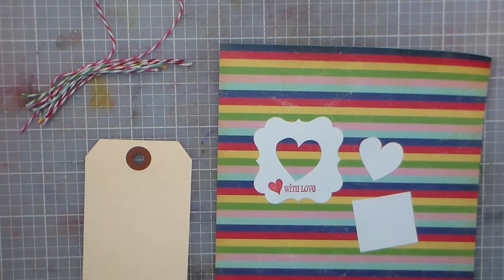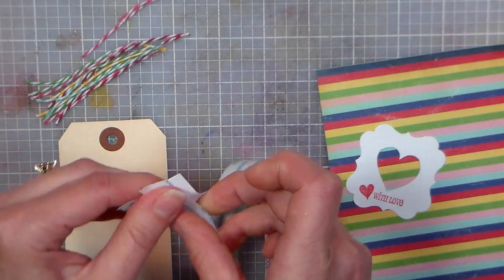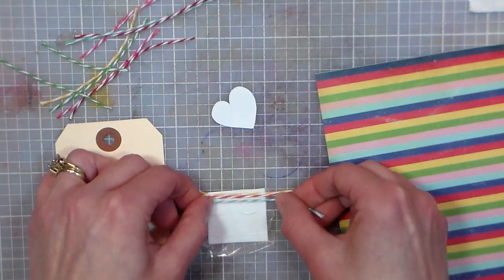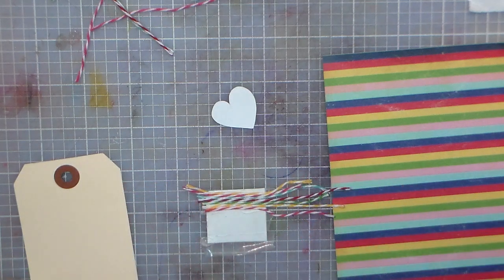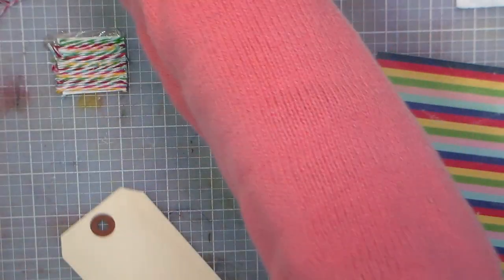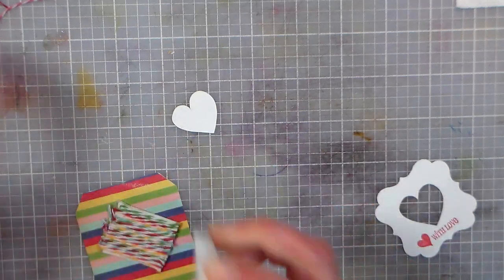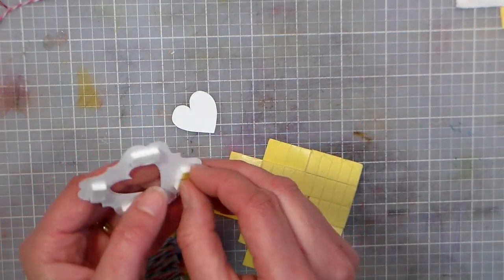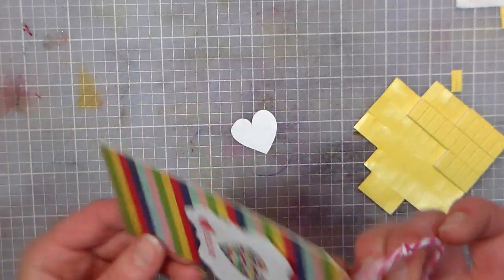Bakers Twine Scraps Project Quickie!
Little scraps of baker's twine are too pretty to throw away. In today's project I'll show you how to turn the tiniest of scraps into a cute tag! You will need a tag, patterned paper, dry adhesive (I used Scor-tape) cardstock and a craft knife or large shaped paper punch. You can do the same thing with scraps of ribbon, yarn, sting or fibers. Have fun and feel good knowing you did something useful with supplies you might have thrown away. Happy crafting!